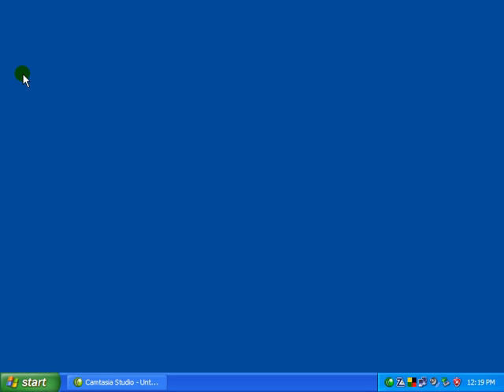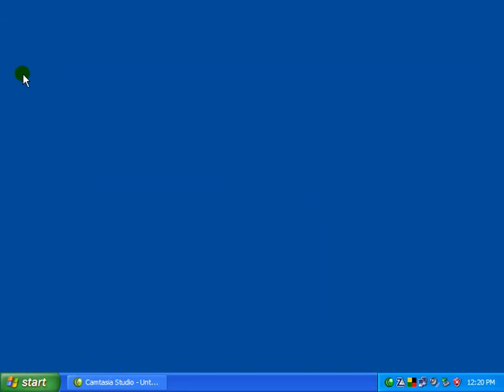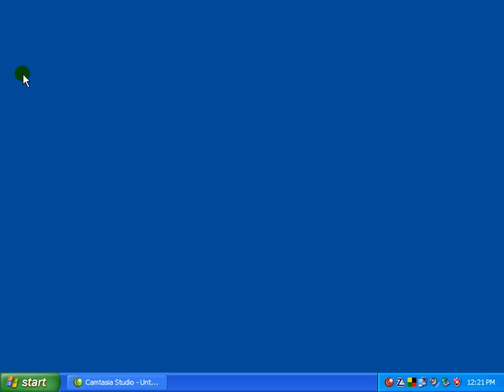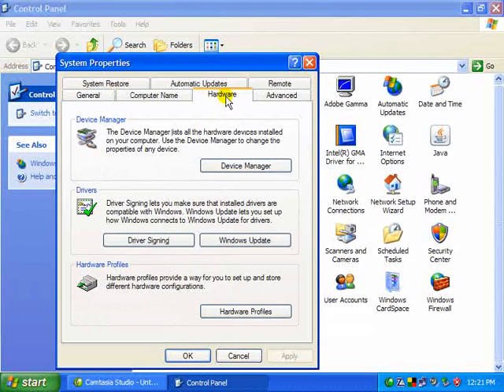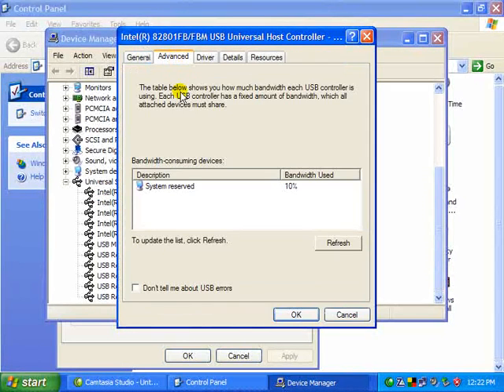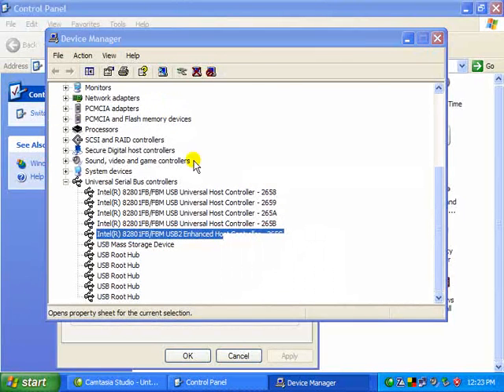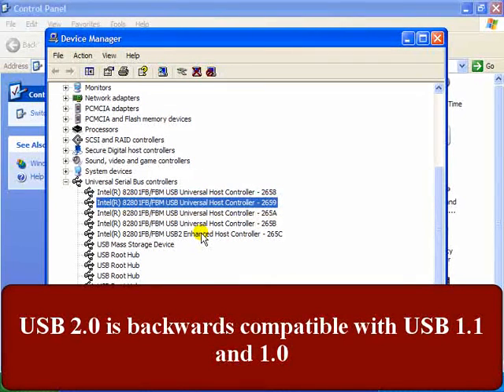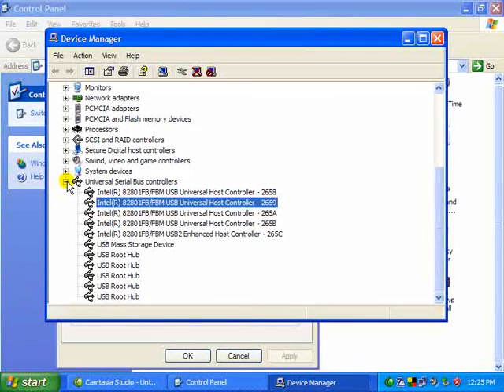USB Bandwidth: Mr. Ford's Old School CompTIA A+ Certification Videos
USB Bandwidth:  Mr. Ford's Old School CompTIA A+ Certification Videos. While going through my hard drive I found some old school CompTIA A+ Training videos I made back in 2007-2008. Can you dig the hair?!?!

Anyways the content is still good but, well just wow OLD SCHOOL!

For more up to date CompTIA A+ 2015 training video check out my CompTIA A+ Certification playlist